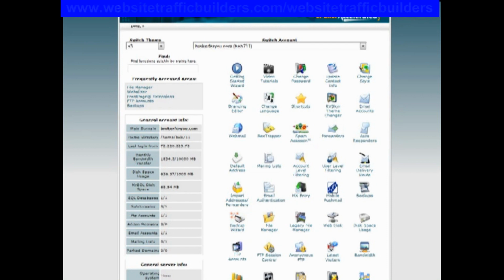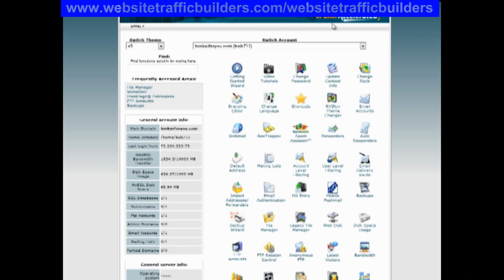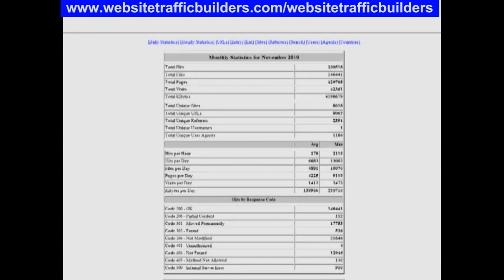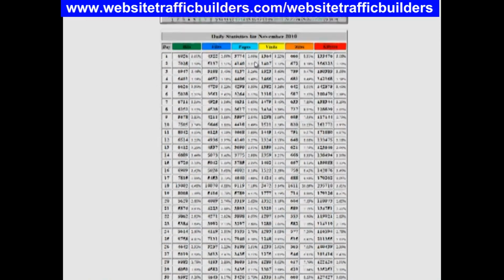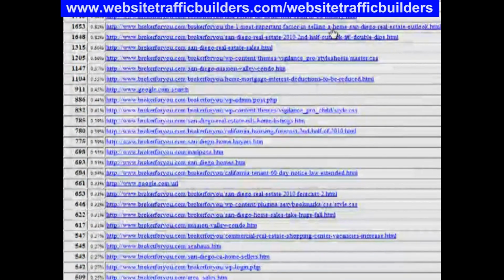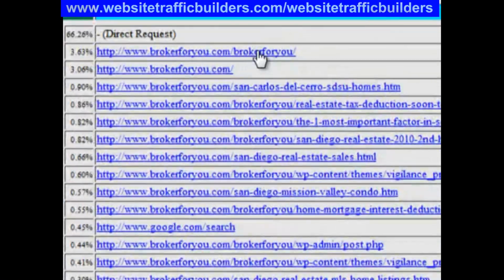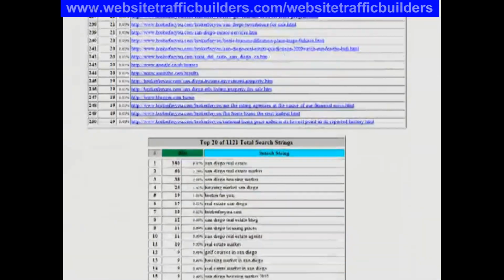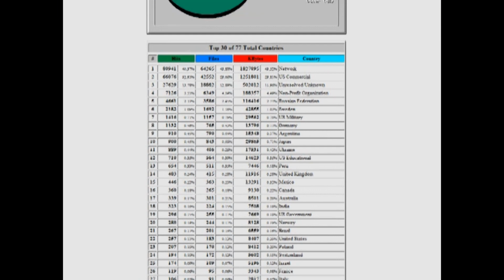Real Estate SEO Ideas - Real Estate Search Engine Optimization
(a San Diego real estate market website) is used as an example, but, the ideas shown here are useful for all websites that want to increase the effectiveness of their websites.

Before you apply SEO ideas or SEO software you should first see what your traffic is and where it is coming is having over 40,000 unique visitors per month using proper real estate search engine optimization ideas.